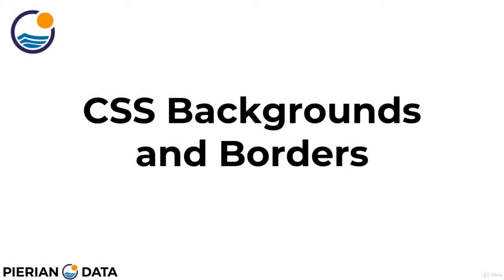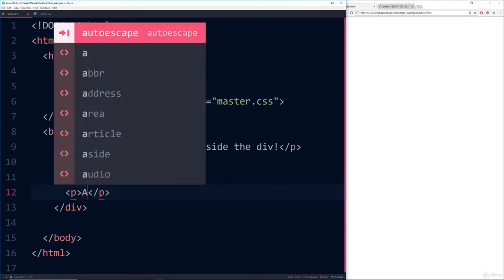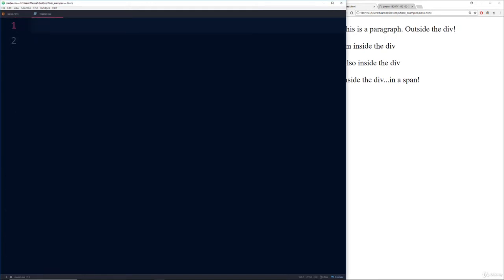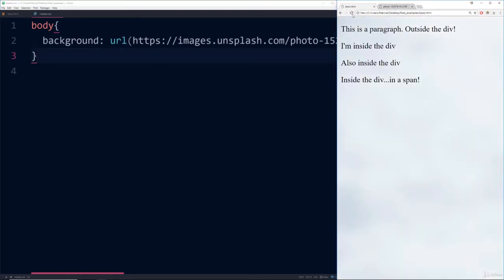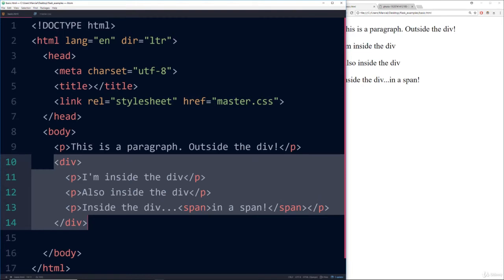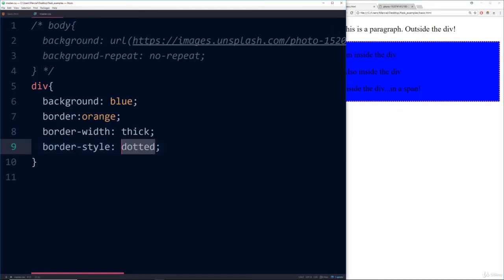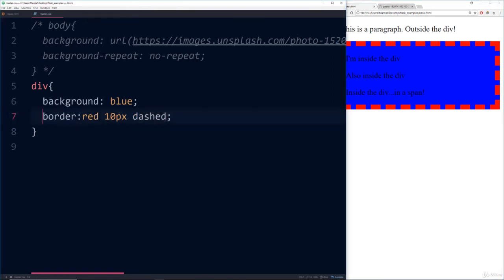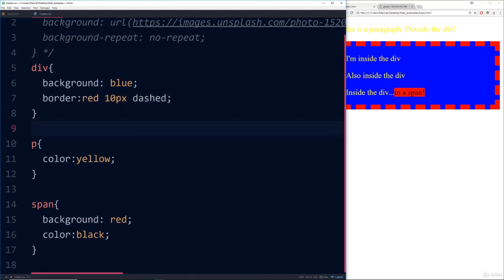3 CSS Part Two Backgrounds and Borders | Python and Flask Bootcamp Create Websites using Flask!